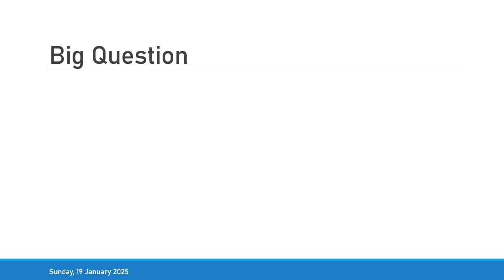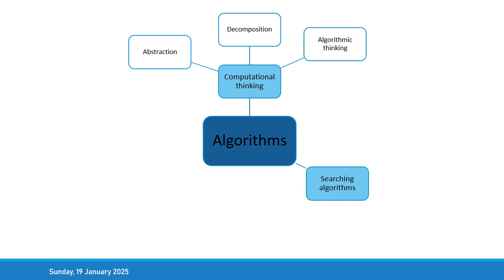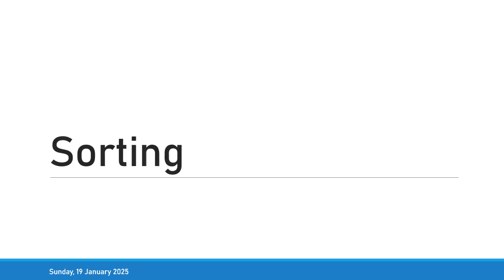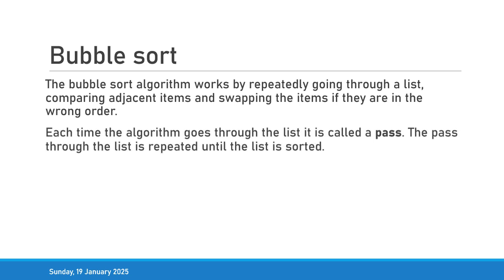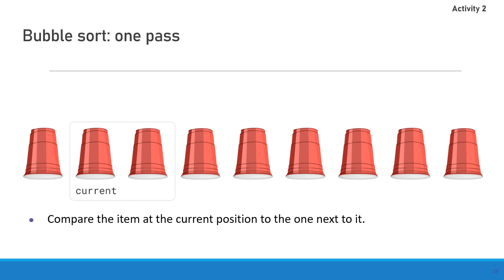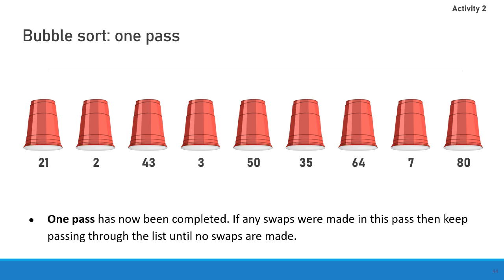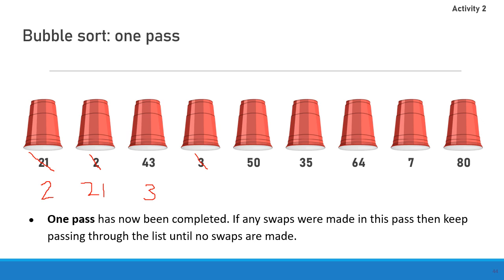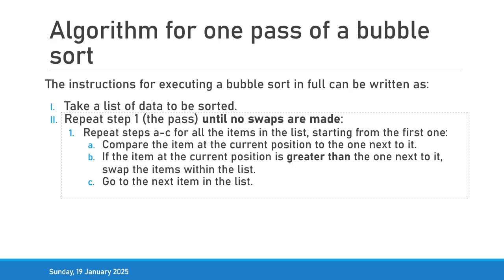Algorithms3 L3 sorting algorithms Bubble sort